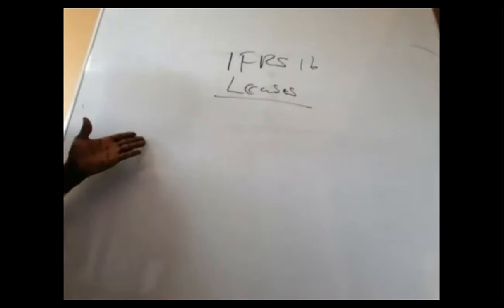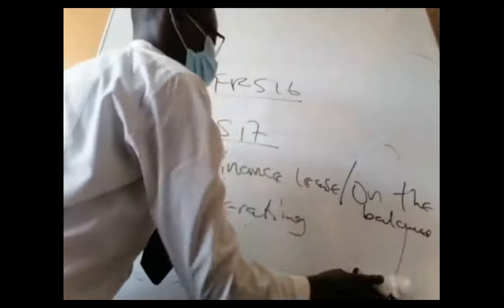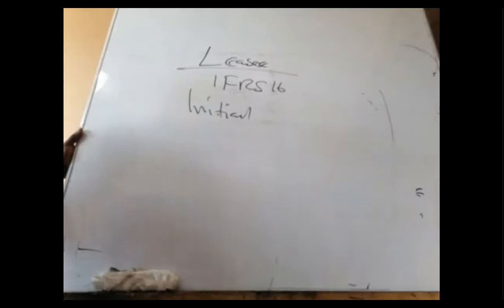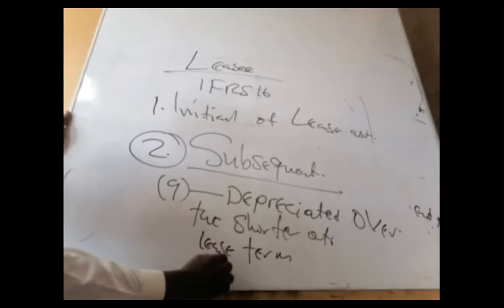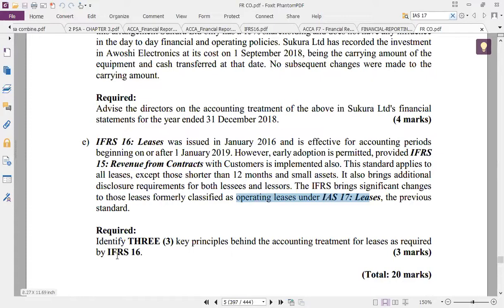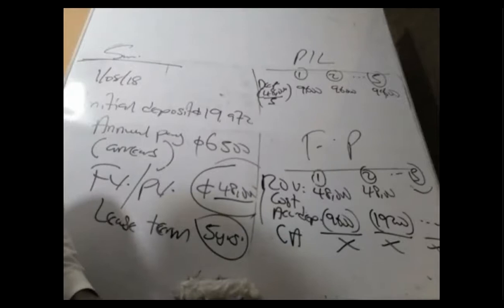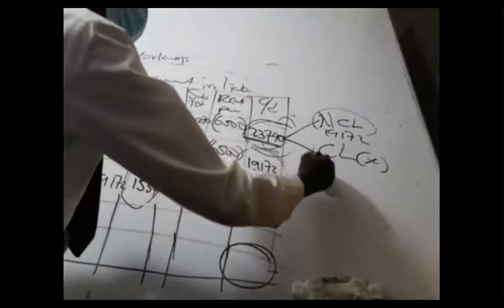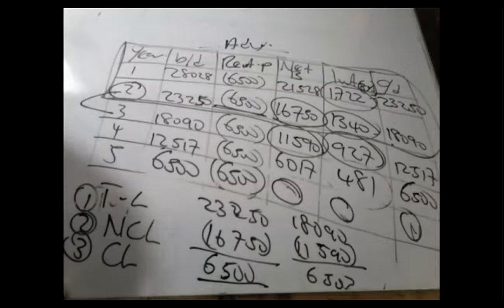Introduction to IFRS 16 Leases (Part 1 Lessee Accounting)